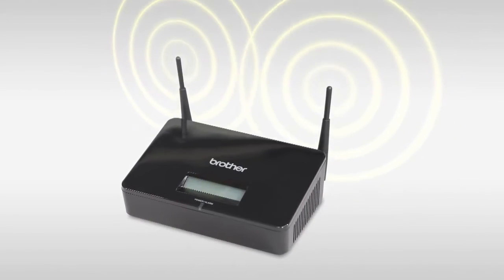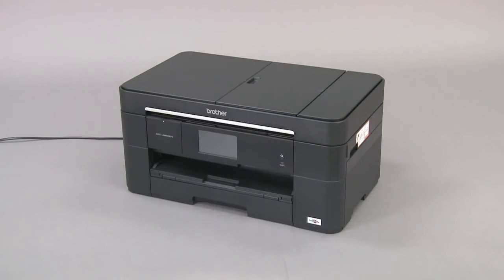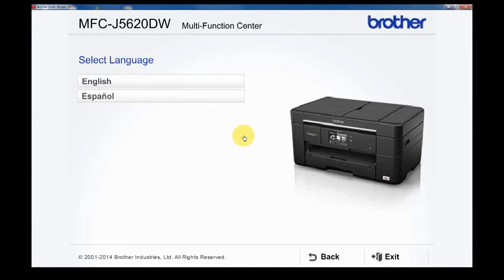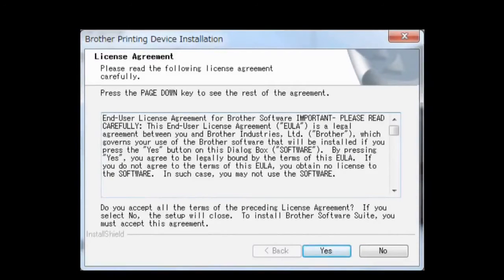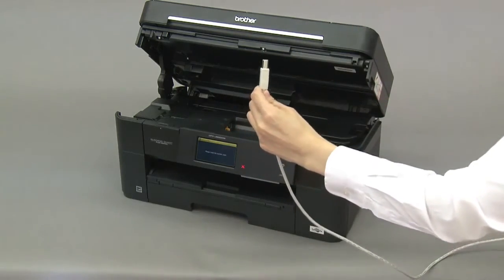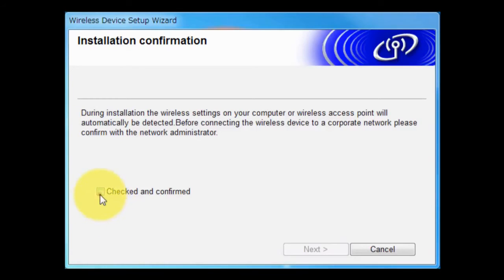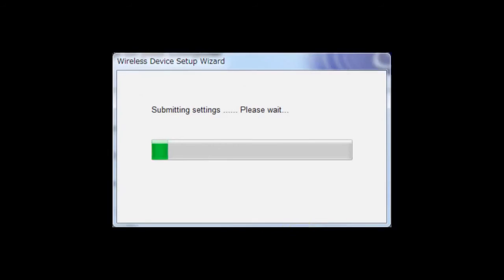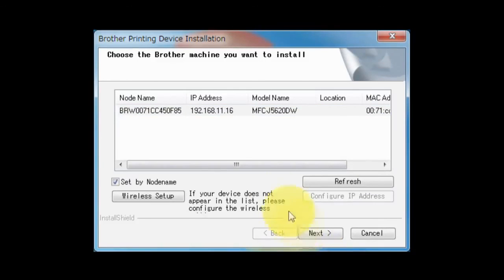Wireless Setup using a USB cable MFCJ4320DW MFCJ4420DW MFCJ4620DW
Learn how to set up and install your Brother MFC-J4320DW, MFC-J4420DW, or  MFC-J4620DW on a wireless network by temporarily using USB cable.

Models covered:
Brother MFCJ4320DW
Brother MFCJ4420DW
Brother MFCJ4620DW

For more videos, tutorials, and FAQs visit our support